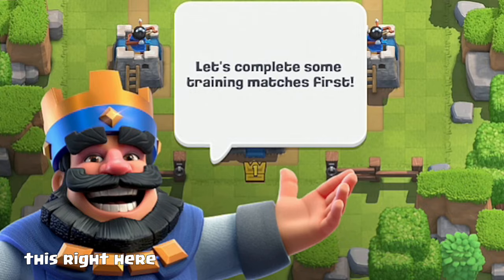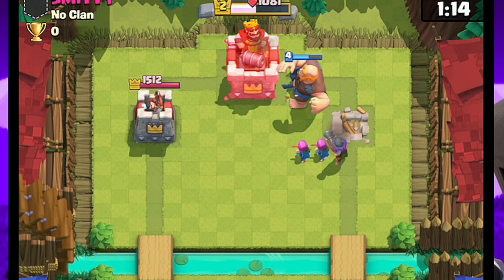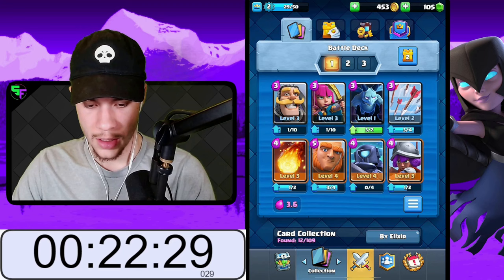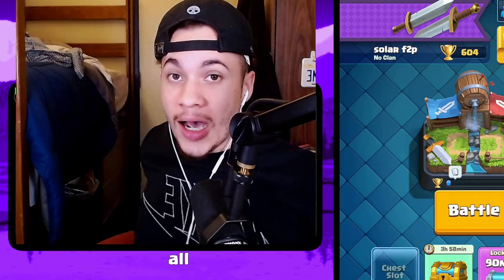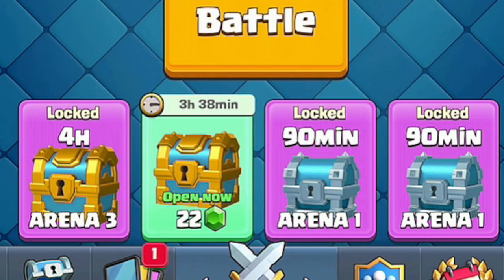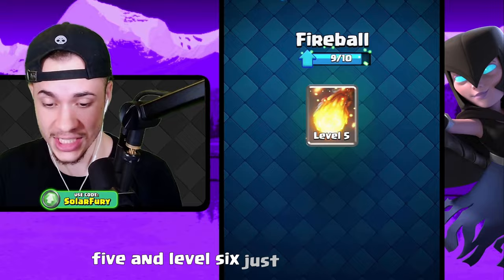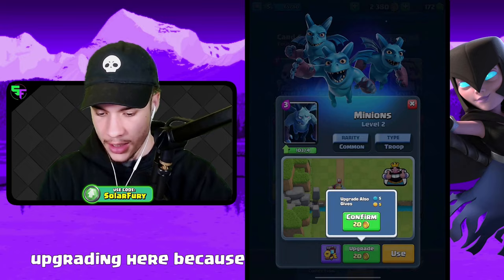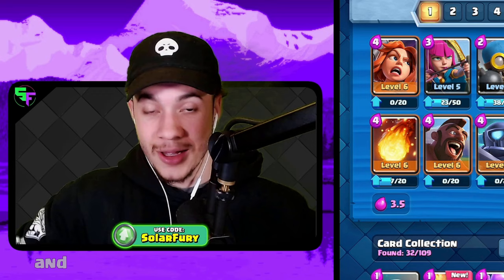Can You Beat Clash Royale With $0? (F2P ep.1)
Can You Beat Clash Royale With $0? (F2P ep.1) - SolarFury
CREATOR CODE - "solarfury"
▬▬▬▬▬▬▬▬▬▬▬▬▬▬▬▬▬▬▬▬▬▬▬▬▬▬▬▬▬▬▬▬▬▬In this clash royale video, I decided to start a brand new clash royale free to play account. With this clash royale account, my goal in clash royale is to make it to 5000 trophies and the path of legends as a free to play player. This series will be documenting my journey as a f2p clash royale player, and all of my experiences. Hope you all enjoy the clash royale video!!

I also use a lot of music from Mario Kart, Kirby Superstar Ultra, and Terraria